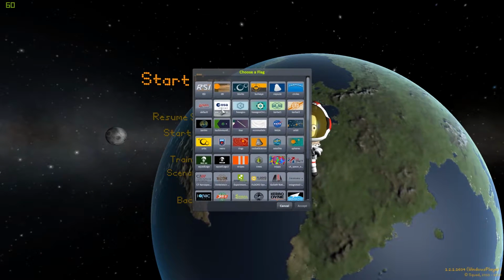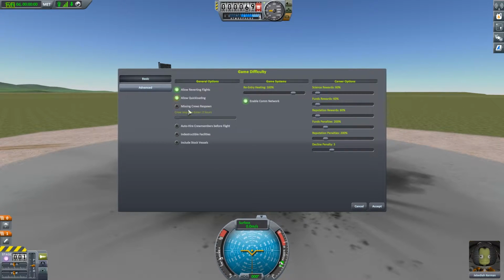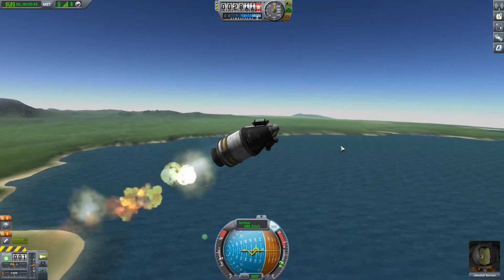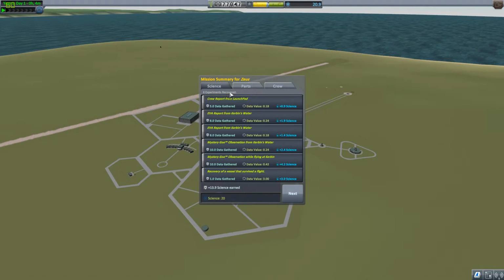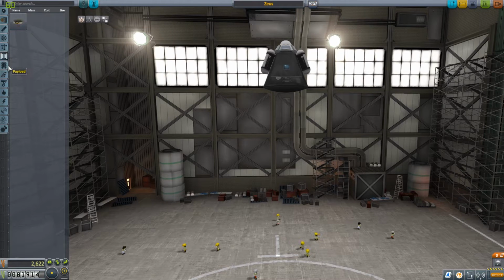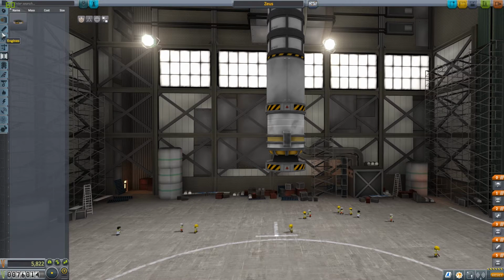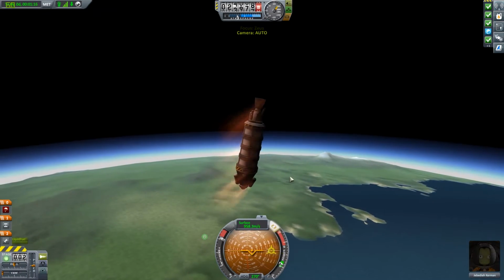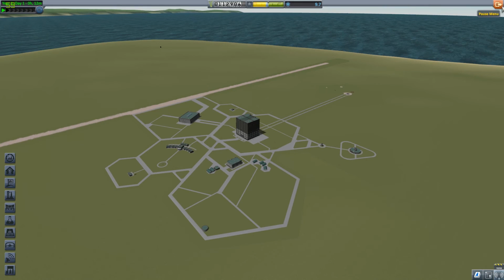Let's Play KSP - Rebirth of RSI (Episode 1)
[body]

If you're new to star citizen be sure to use referal code STAR-M5FP-NT3R to get 5000 EUC free!

to sign up through the referral program